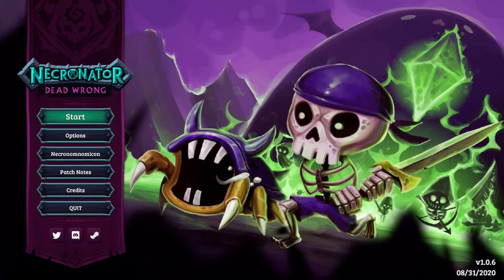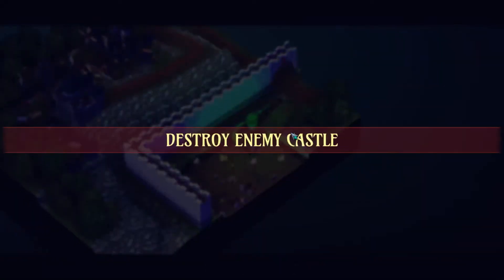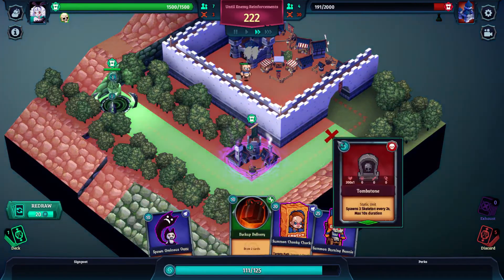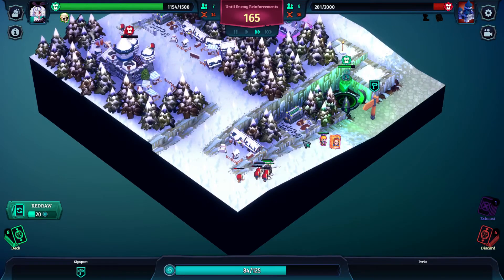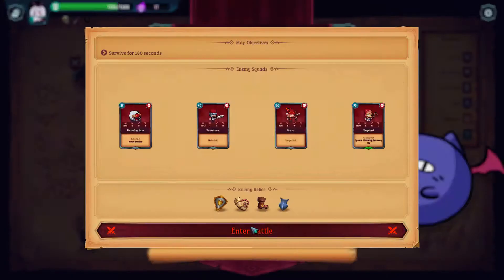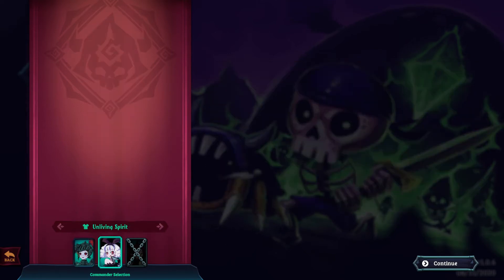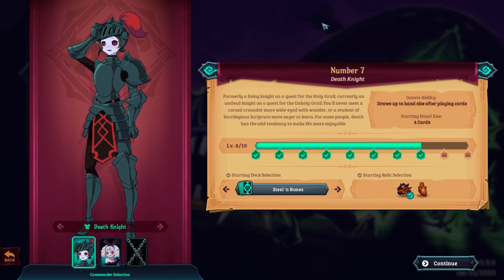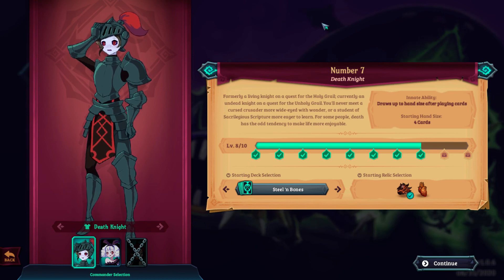Review Necronator: Dead Wrong SR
The key was provided by developer. Game review of Necronator: Dead Wrong